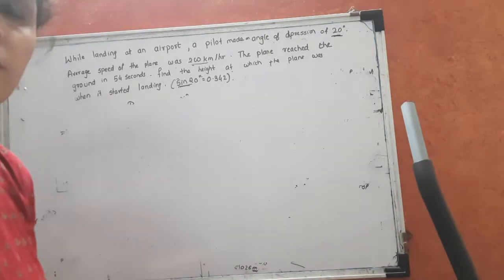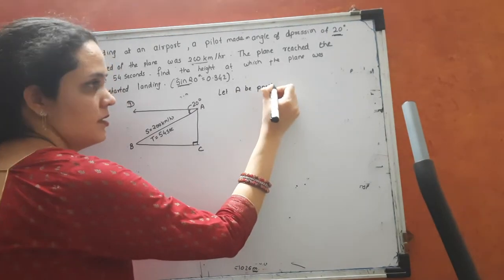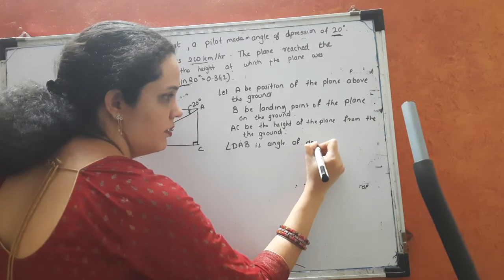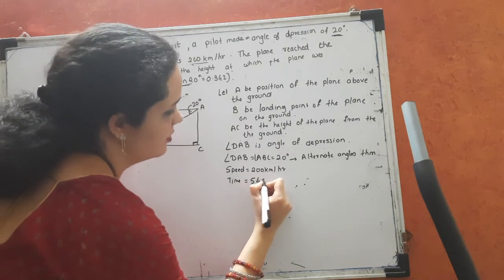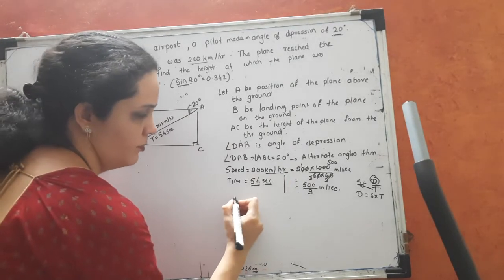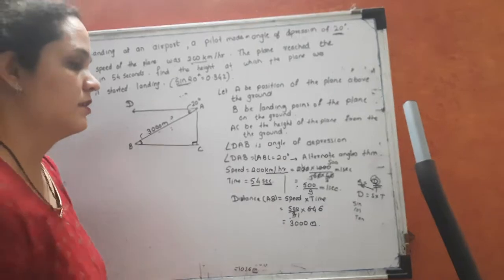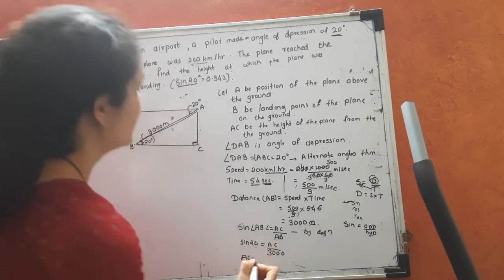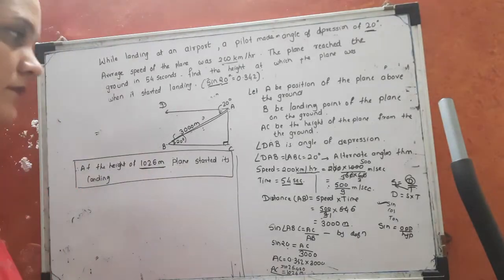Application of trigonometry